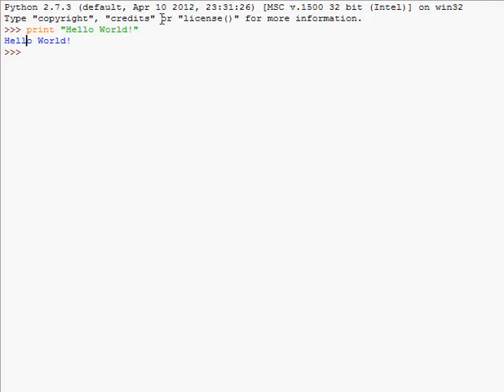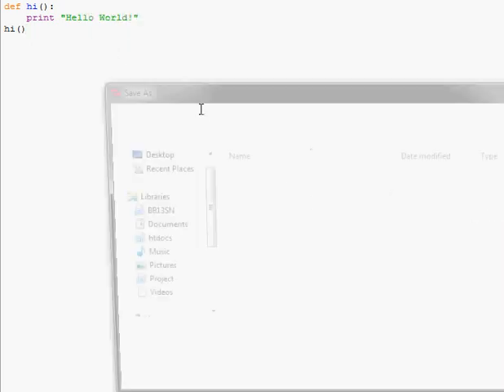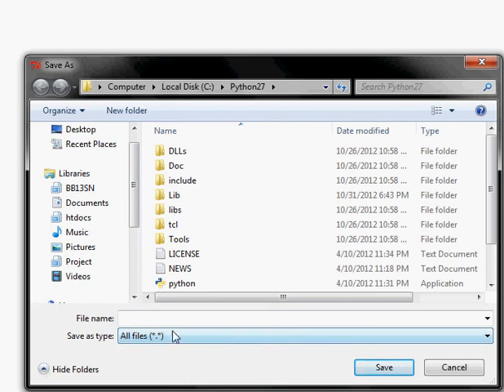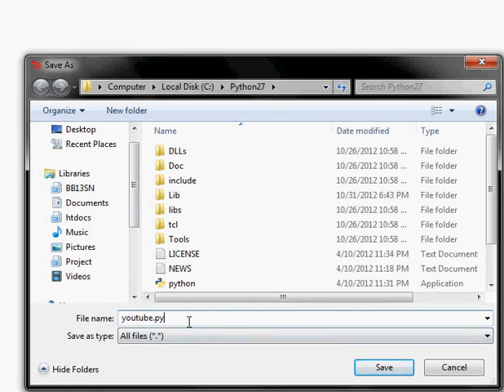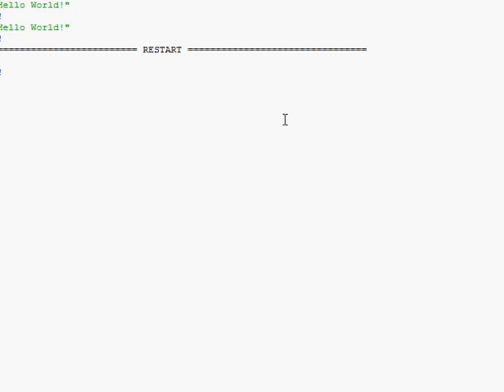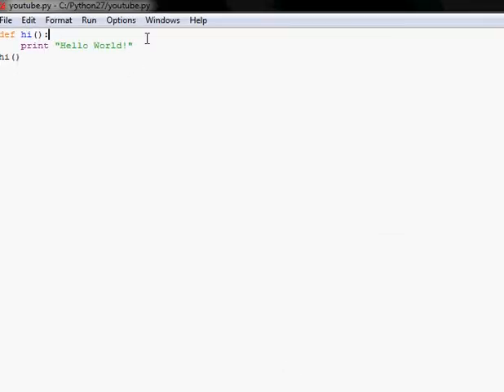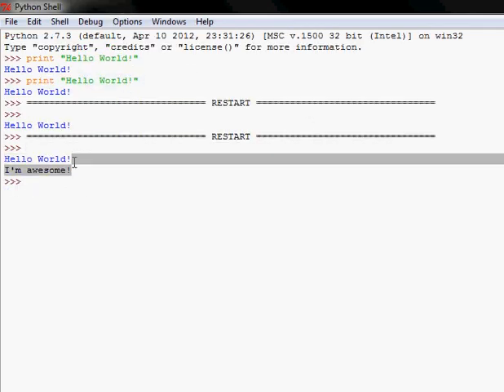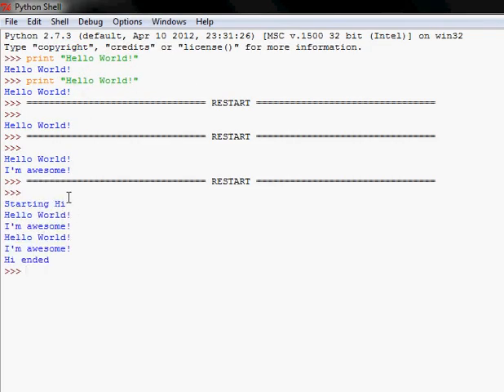Python Tutorial Series: Episode 2: Syntax Explanation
What is syntax?  Why is it so important?  How do I use it?  All of these questions, and more, are answered in this tutorial!